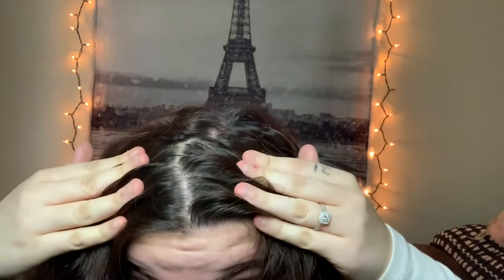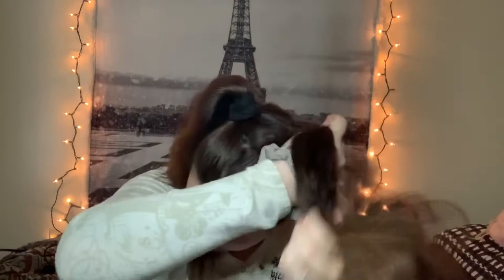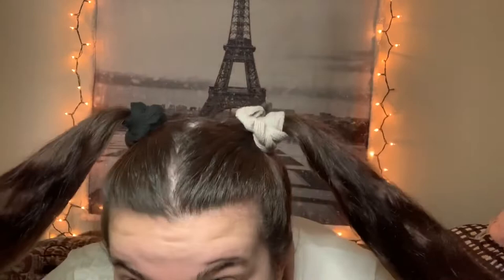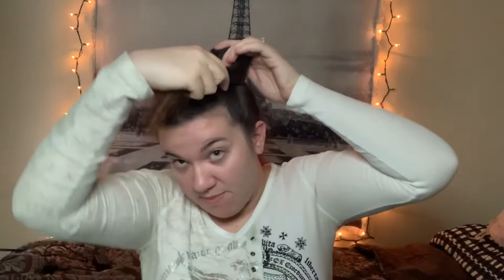How To Do Space Buns | Hair Tutorial | Fast & Easy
Ever wanted to style your hair cute and had no ideas? Ever wanted to see how Space Buns would look on you? Here's a requested tutorial showing you how to simply do it! Quick and Easy! :)